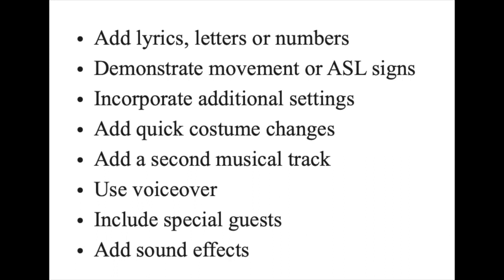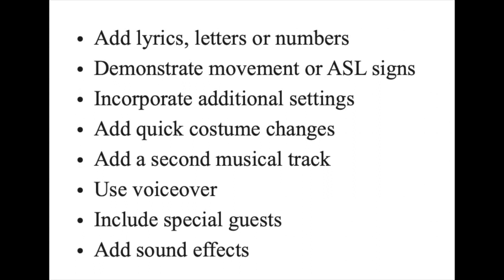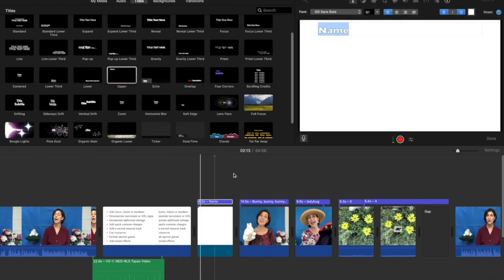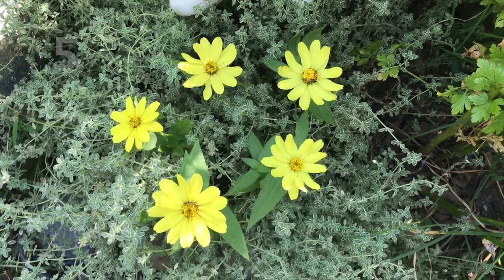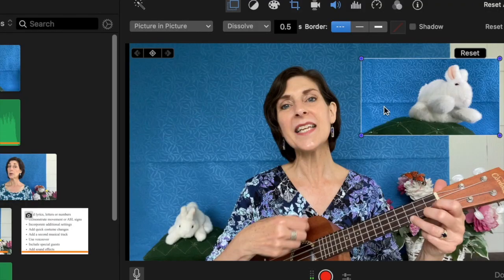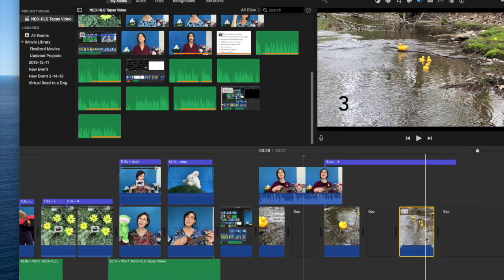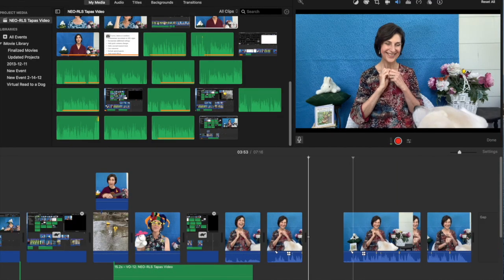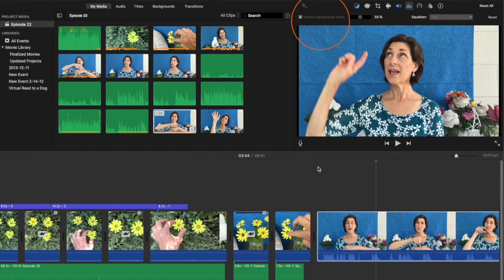NEO RLS Tapas Learning: Enhancing Storytime Videos with Editing Software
Welcome to our next Tapas Learning video: short, sharable lessons about library services.

Nicki Petrone, Youth Services at the Shaker Heights Public Library, impressively taught herself iMovie during the pandemic and offers simple but effective tips and tricks to help enhance your story time.

While iMovie is an Apple-specific software, there are other inexpensive and free options you can try: